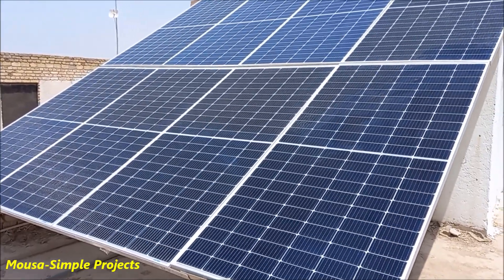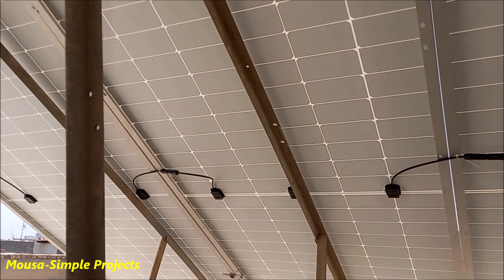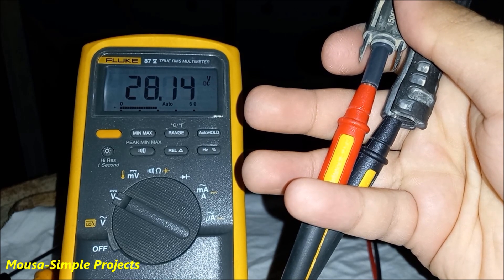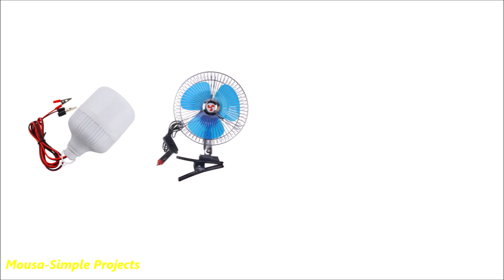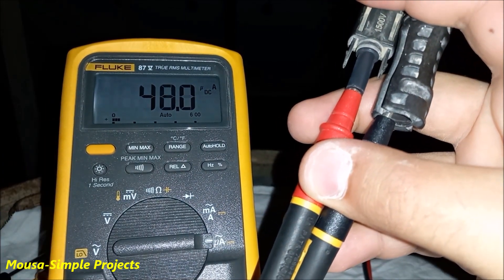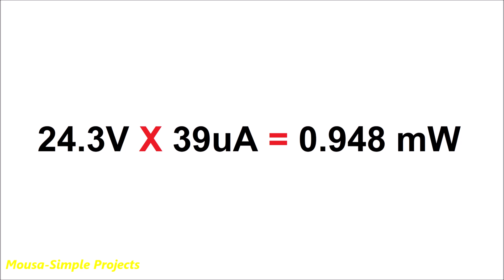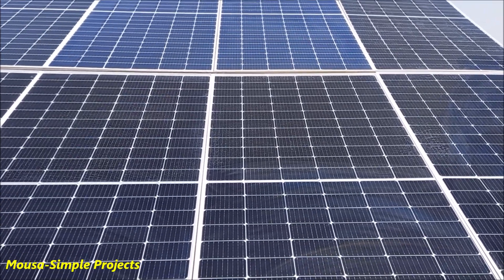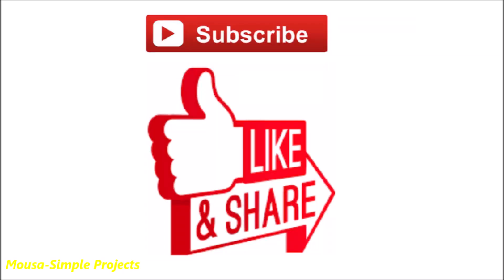Solar Energy at Night ?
Voltage and current measurement of solar panels at night.

solar-panel